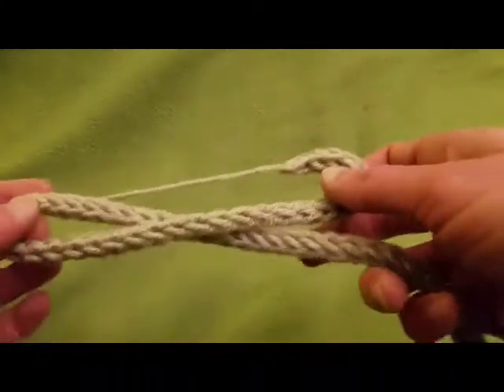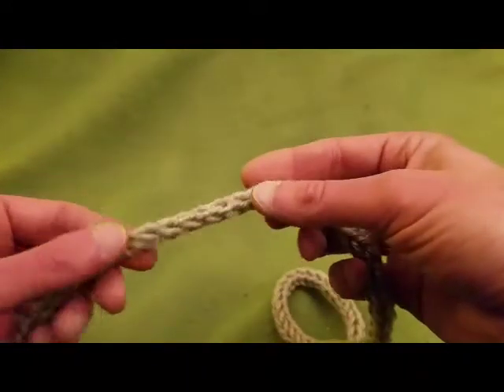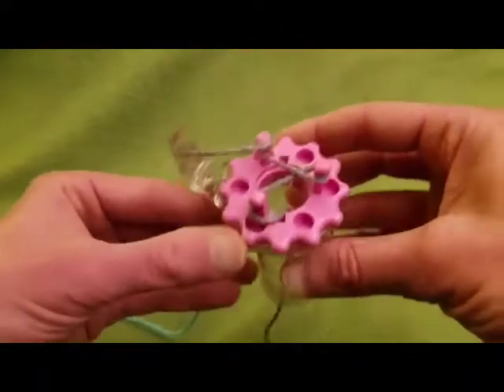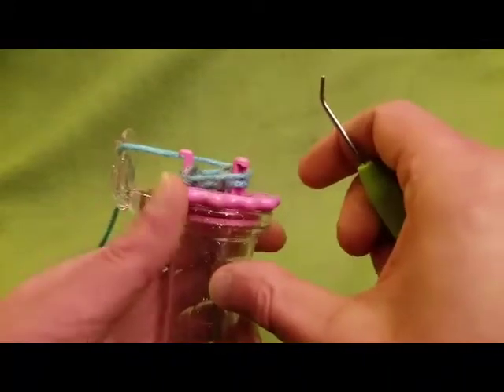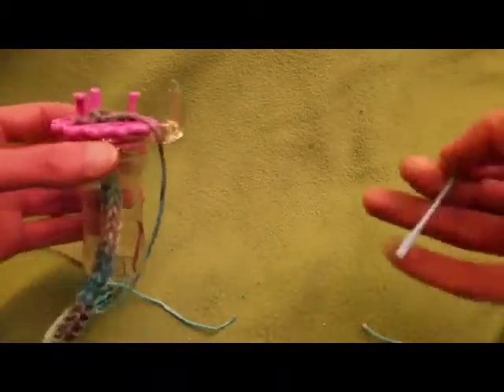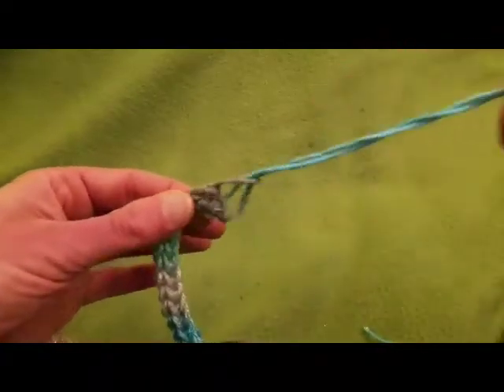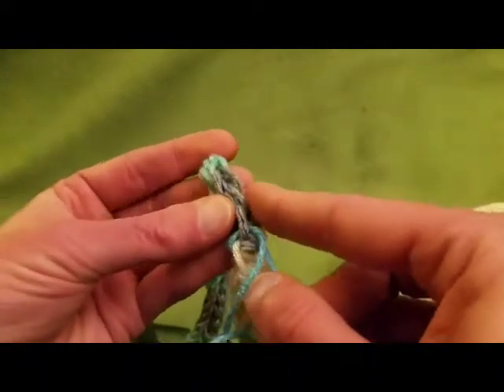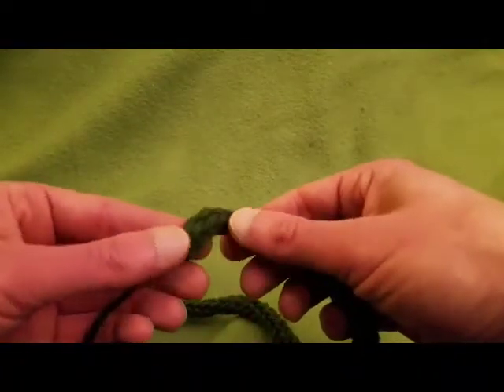Spool Knitting Tutorial!